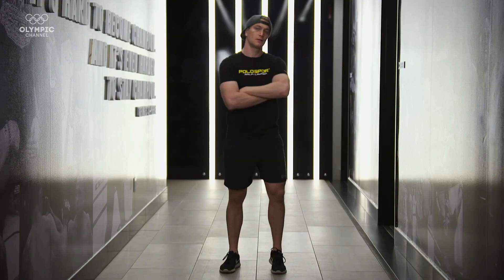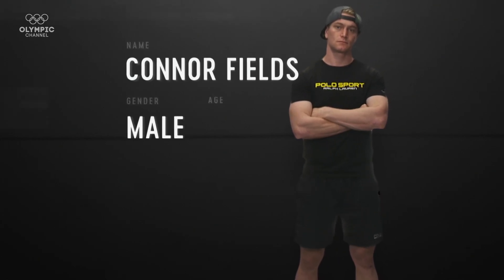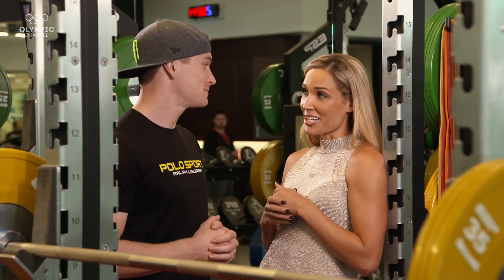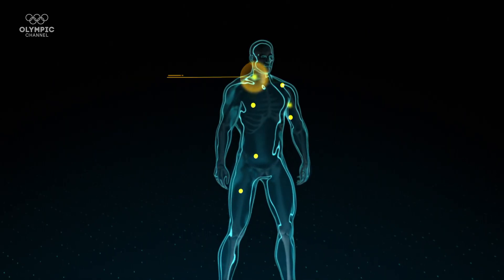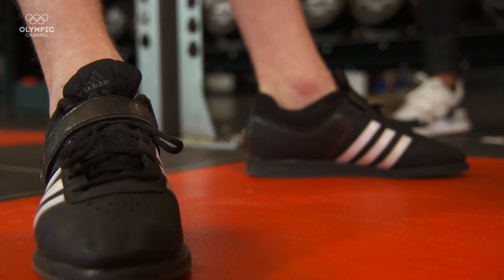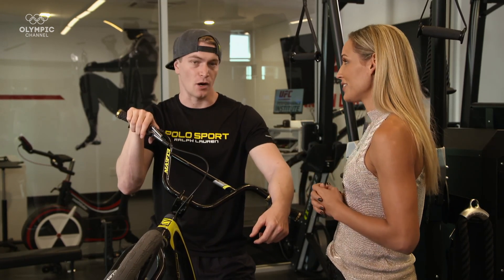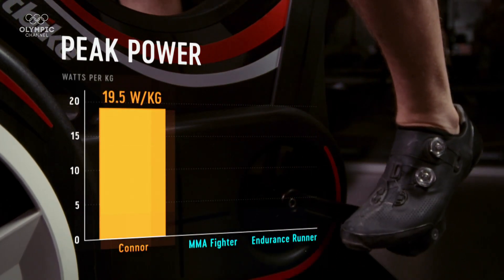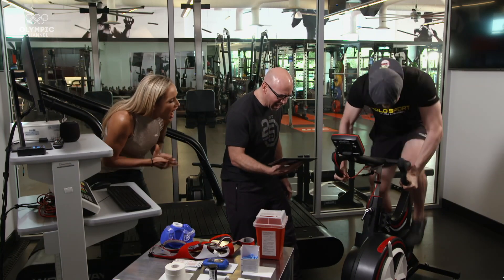Anatomy of a BMX Racer Is Connor Fields the Supreme Athlete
Watch the outstanding sports science lab results of Connor Fields and find out what makes the first American to win an Olympic BMX gold special.
With the help of fellow Olympian Lolo Jones, each episode of our sports science original series Anatomy of studies the powers and physiques of an elite athlete to find out what makes them special in their sport.

Learn about the physiology of Olympians in our sports science series 'Anatomy Of'